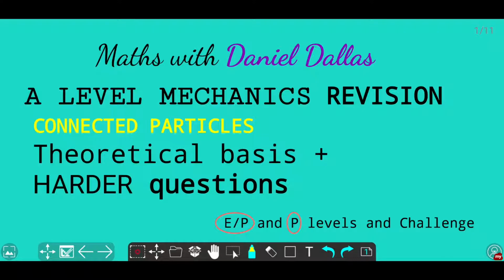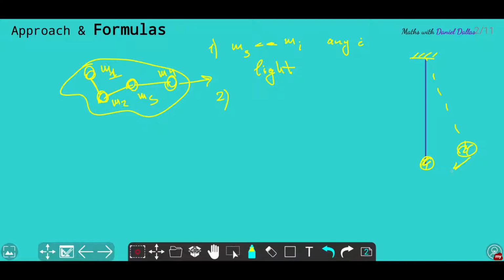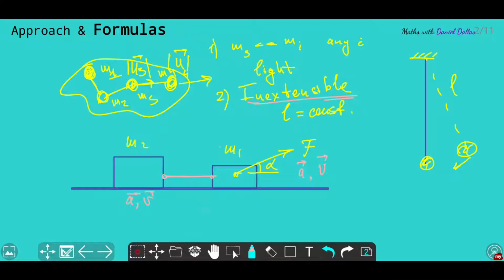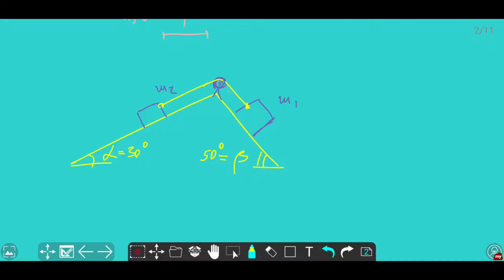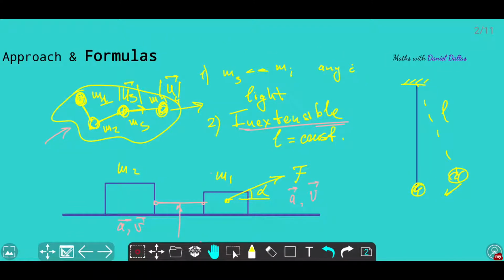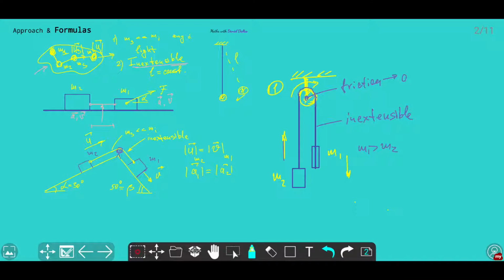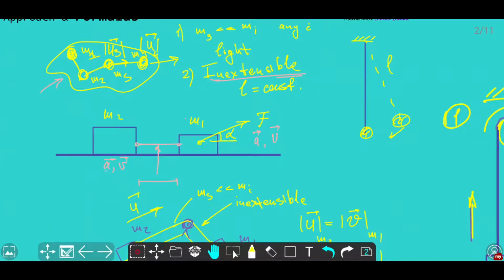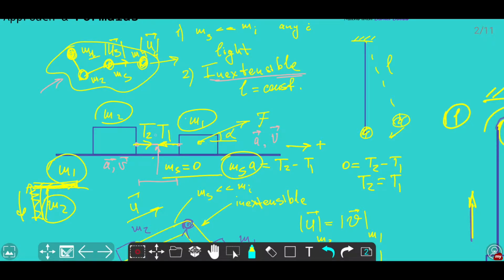📢🌏 FORCES AND MOTION CONNECTED PARTICLES ALevel MATHS MECHANICS 👍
Part I:  The concept of CONNECTED PARTICLES + plenty of Examples

🔊 Before we start solving E/P and P Problems as well as Challenging problems related to the Topic CONNECTED PARTICLES I will the core idea of connected particles concept and provide cases and examples when it is possible to apply the model of connected particles. Limitations and conditions (like inextensibility of the string connecting two particles and light negligible weight of the string) when you still can apply this model will also be provided for you guys.

Formulas and typical problem solving will be provided in the next episode. Be patient, it is highly recommended to get those basics in this video before getting a deep dive in problem solving.

CONTENT 🔴

0:00      Primary Examples of connected particles
7:58      Inclined plane with two connected particles
12:30    Pulleys with vertically hanging particles
14:37    More examples with Pulleys
16:53    Connected particles as the single body explained